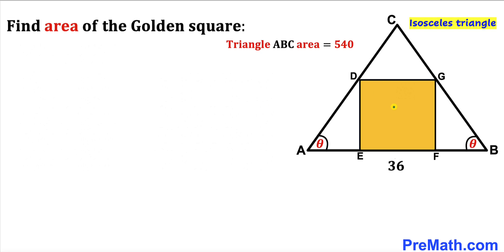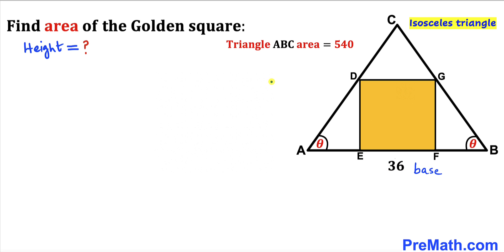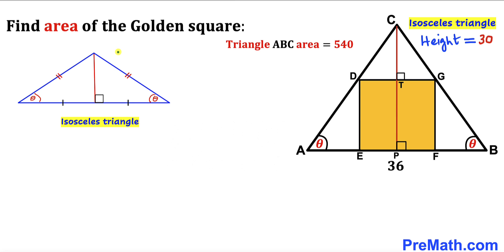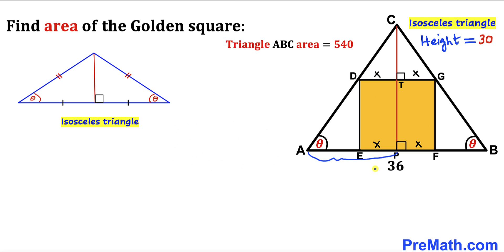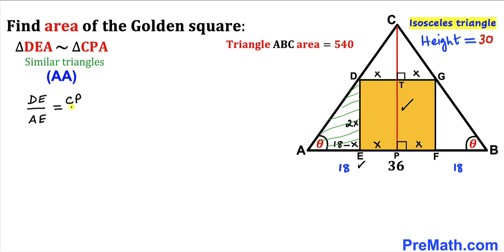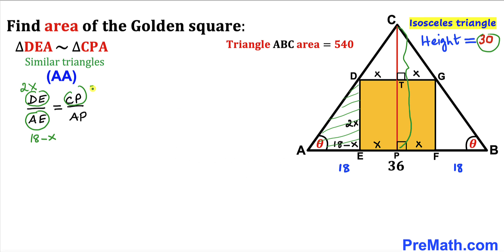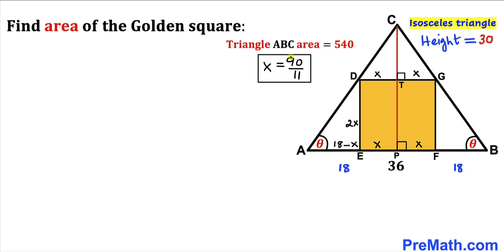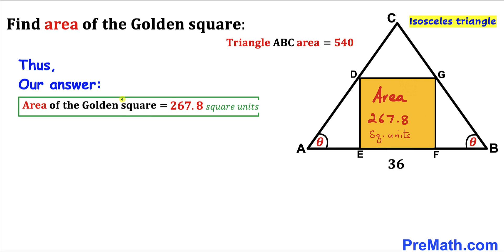Math Olympiad | Can you find area of the Golden shaded square? | (Isosceles triangle)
Learn how to  find the area of the Golden shaded square inscribed in an isosceles triangle. Important Geometry and Algebra skills are also explained: area of a square formula;  similar triangles; area of a triangle formula;  Isosceles triangle; right triangles. Step-by-step tutorial by PreMath.com

blackpenredpen
math olympics
olympiad exam
math olympiada
British Math Olympiad
olympics math
olympics mathematics
Number Theory
mathcounts
math at work
Pre Math
Olympiad Mathematics
Olympiad Question
Geometry
Geometry math
Geometry skills
Right triangles
imo
Competitive Exams
Competitive Exam
Calculate the Radius
Equilateral Triangle
Pythagorean Theorem
Right triangles
Radius
Circle
Quarter circle
coolmath
my maths
mathpapa
mymaths
cymath
sumdog
multiplication
ixl math
deltamath
reflex math
math genie
math way